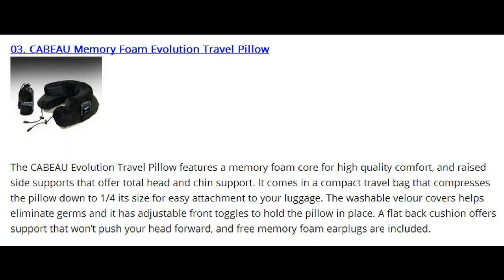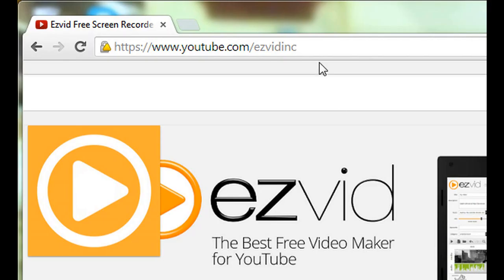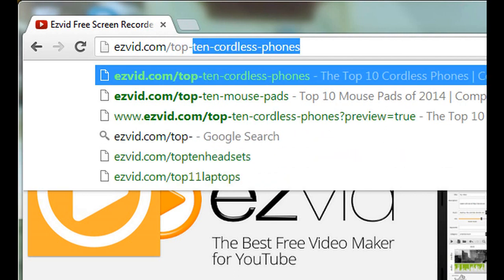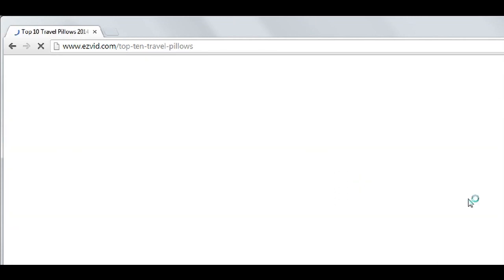Top 10 Travel Pillows 2014 | Best Travel Pillow Review